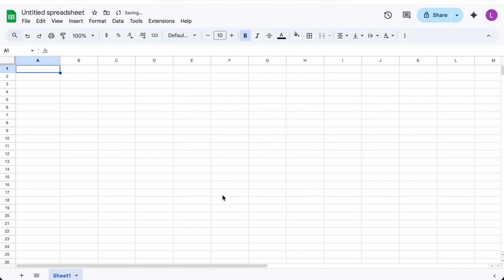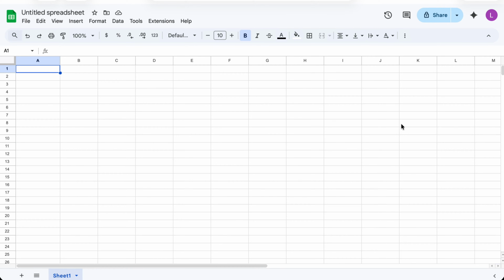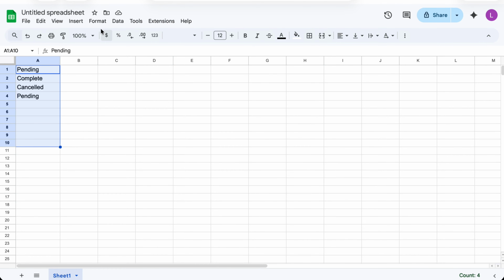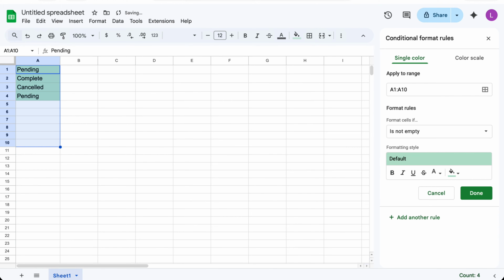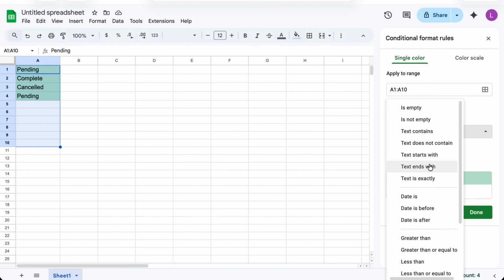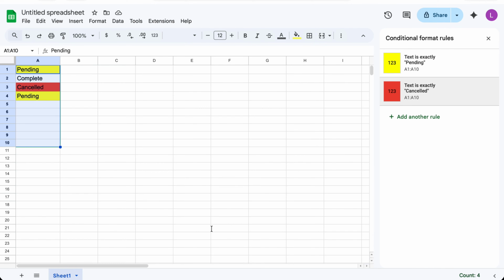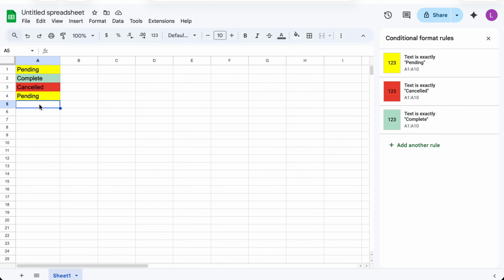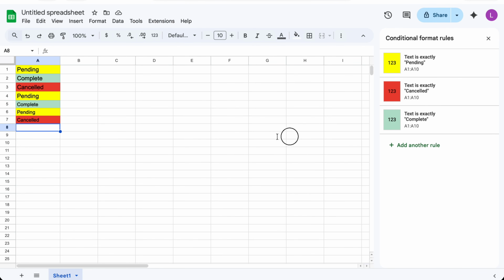How to Change Cell color in Excel Based on Text Input in Google Sheets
Want Excel to automatically change cell color based on text?

Use Conditional Formatting:

Home → Conditional Formatting → New Rule
Choose “Format only cells that contain”
Select “Specific Text”
Enter your word
Choose a fill color

Repeat for each status type.

You can also use a formula rule like:

=A2="Pending"